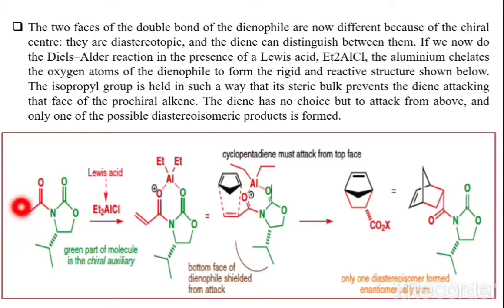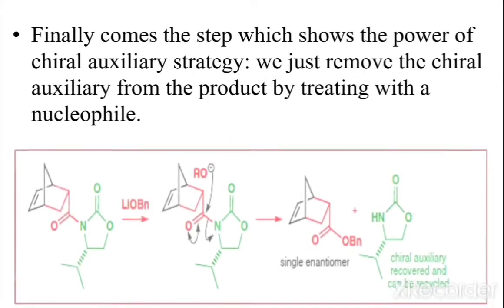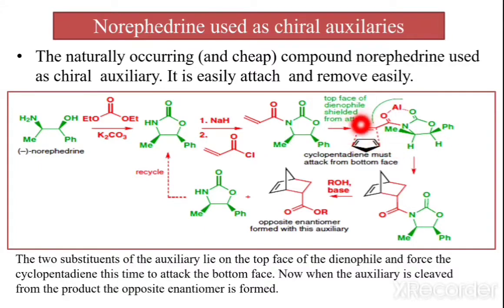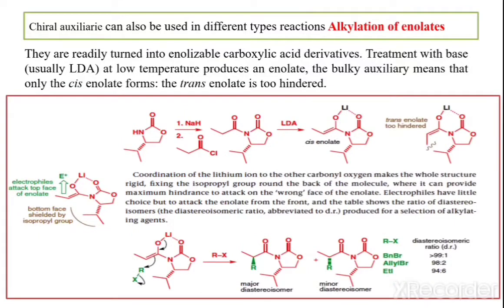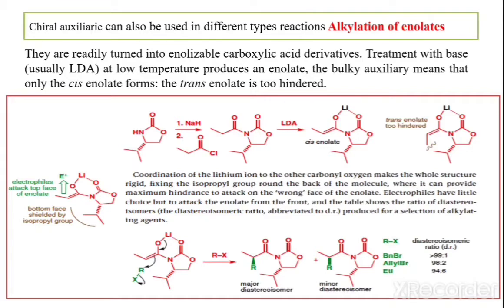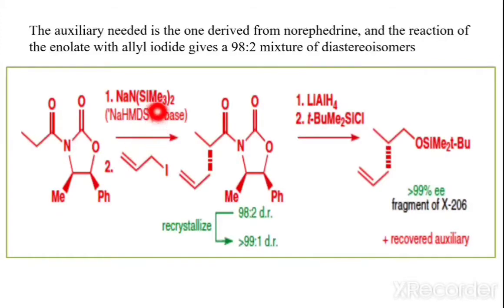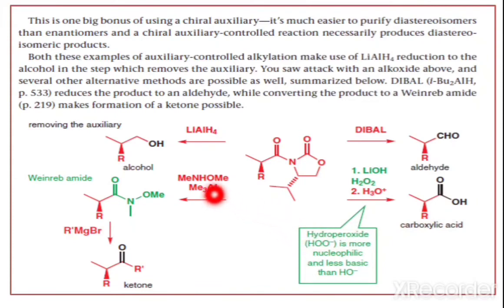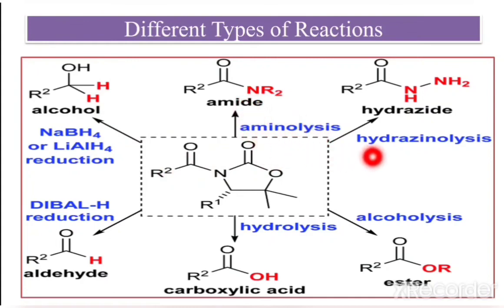M.Sc.II Asymmetric Synthesis Lecture no.9 Chiral Auxiliaries Part II